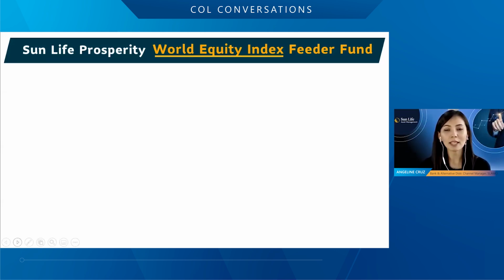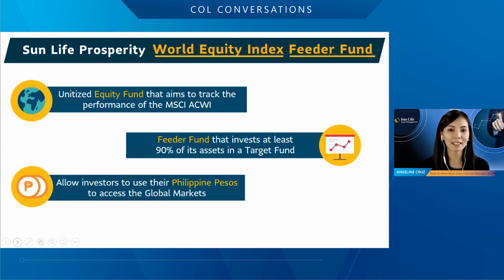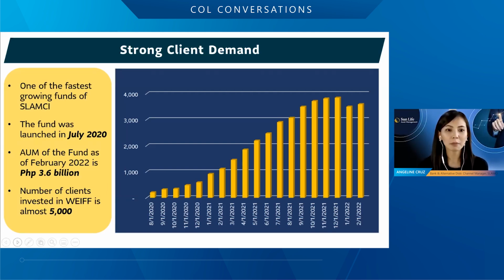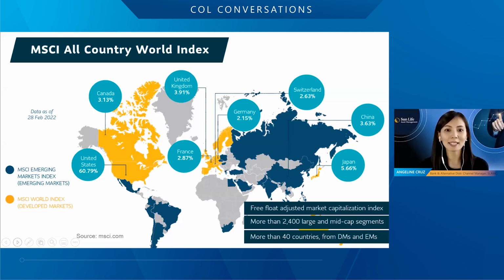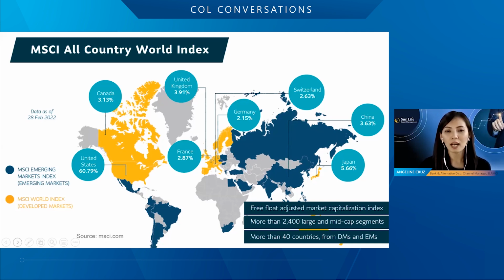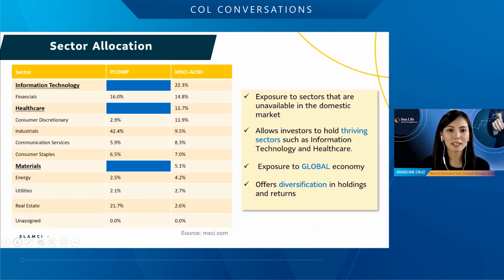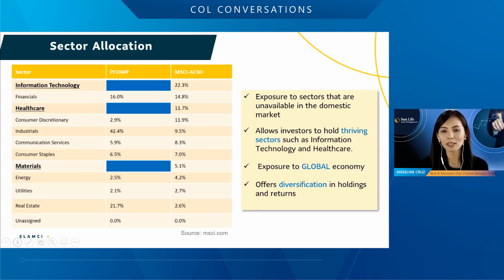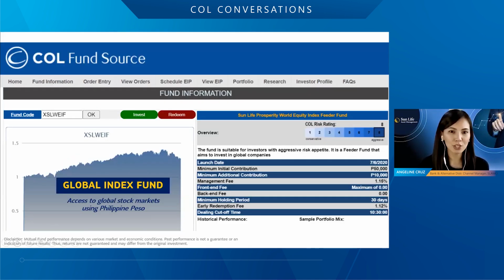Sun Life Prosperity World Equity Index Feeder Fund | COL Conversations with Sun Life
COL Conversations with Sun Life Philippines
Is it a Good Time to Invest in Global Markets?
Mikko Vergara, Angeline Cruz, and Marvin Fausto

- Introduction [0:00]

- Overview of the Sun Life Prosperity World Equity Index Feeder Fund  [0:36]

- Strong demand from clients for a global equity fund [2:07]

- MSCI All Country World Index: Access to global markets [3:16]

- Sun Life WEIF: Invested in leading global companies [5:41]

- Sun Life WEIF: Exposure to sectors not available locally [6:21]

- Sun Life WEIF: No need to convert Philippine Peso to Dollar [7:40]

- Sun Life WEIF now available in COL Fund Source [8:18]

- How has Sun life WEIF performed since fund launch? [8:46]

- Sun Life WEIF Promo period: March 18 to April 30, 2022 [10:16]